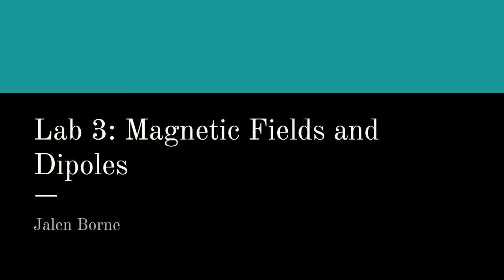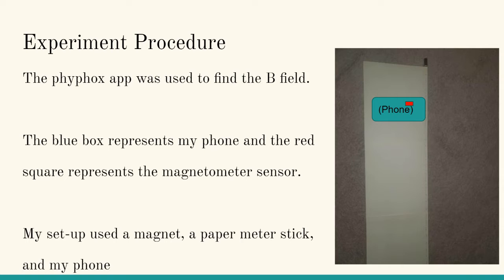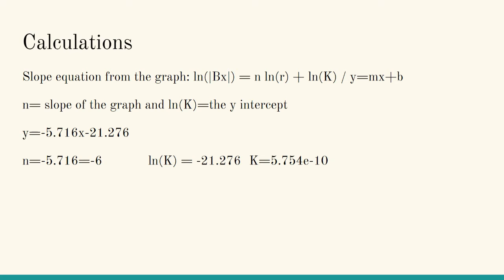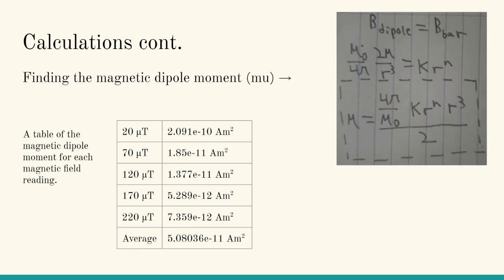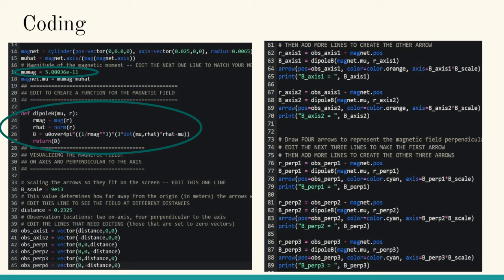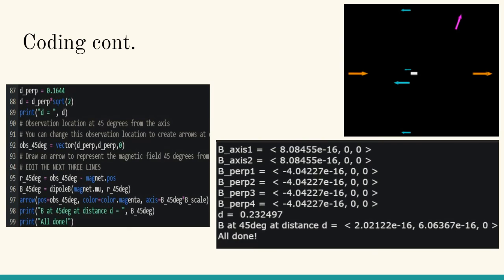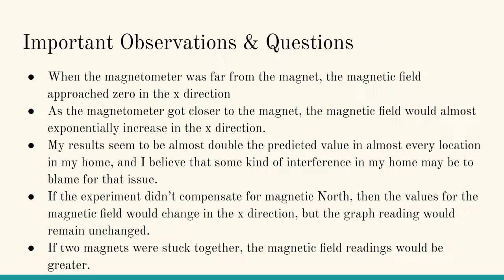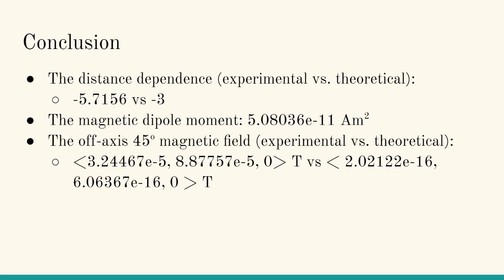PHYS 2212: Lab 3 Magnetic Field